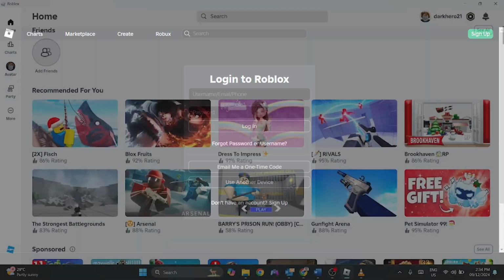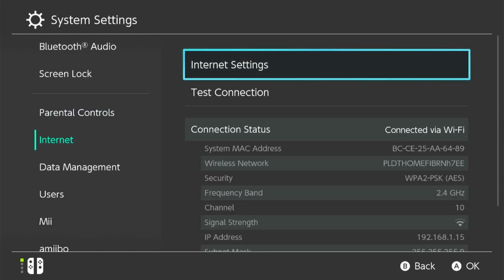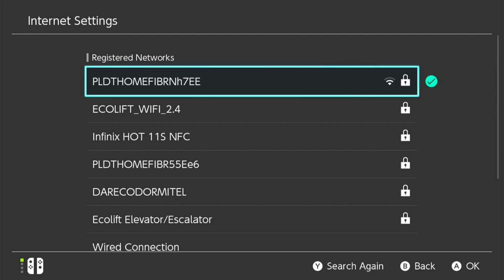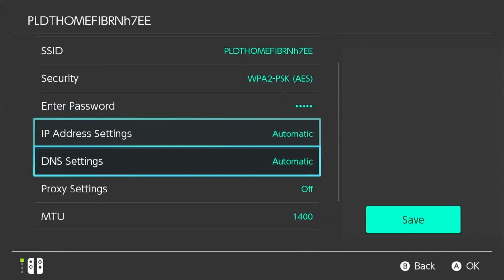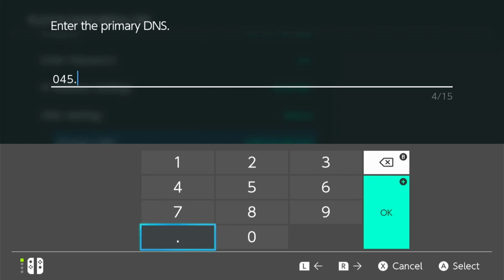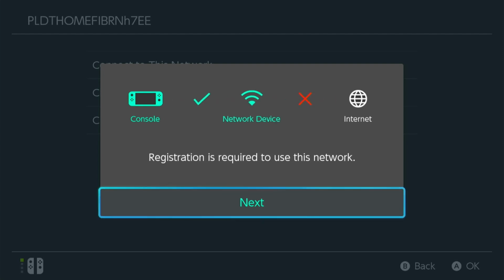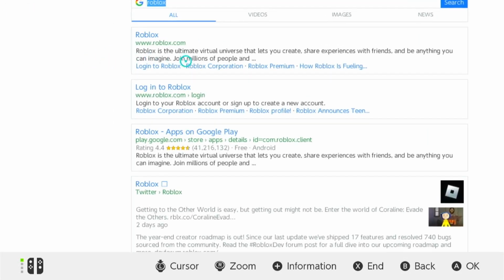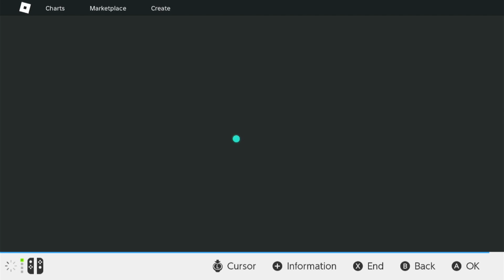How to Play Roblox on Nintendo Switch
A guide to playing Roblox on a Nintendo Switch for ultimate gaming fun.